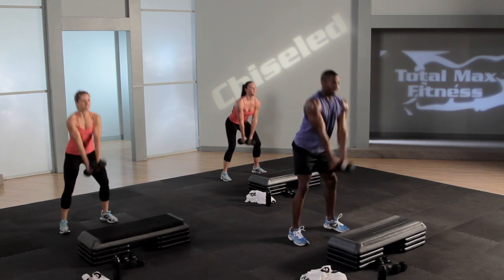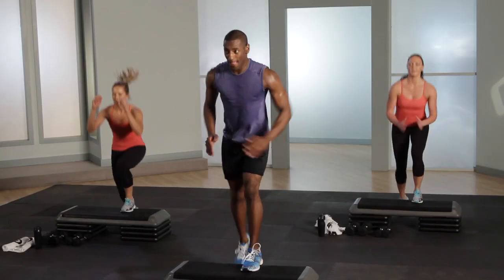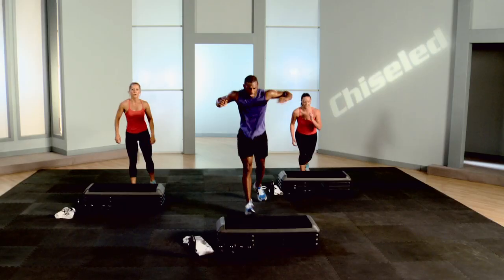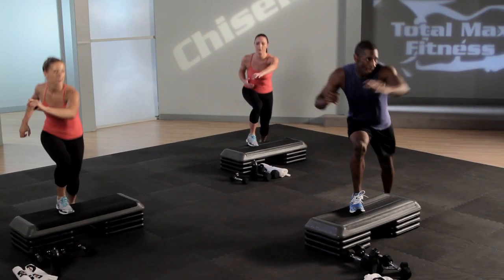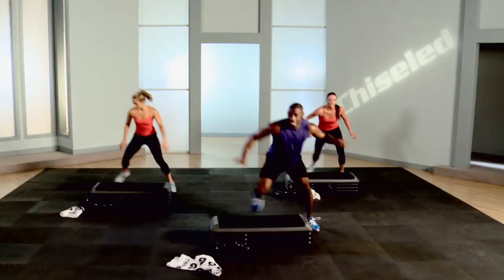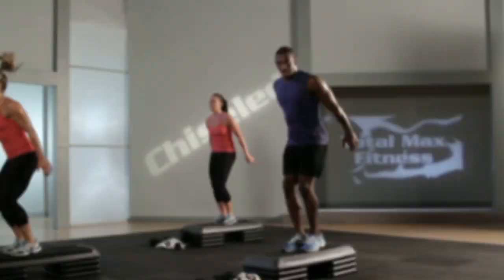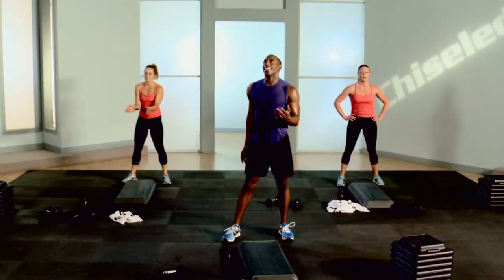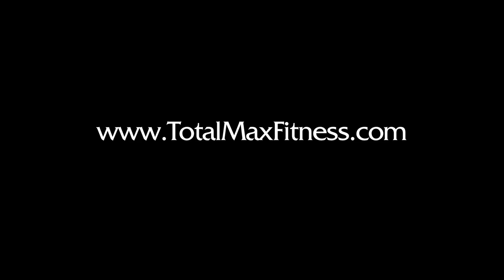Chiseled with Toby Massenburg Trailer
Acclaimed Hollywood trainer Toby Massenburg is back and this time he's geared to get you CHISELED! In this highly anticipated follow up to Max 30, Toby brings your fitness to the next level with one of the most dynamic, heart pounding, fat burning, and muscle sculpting programs around.